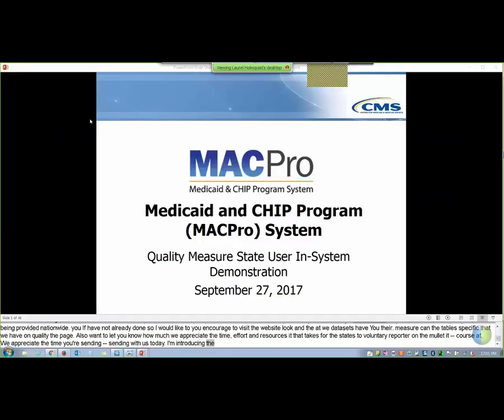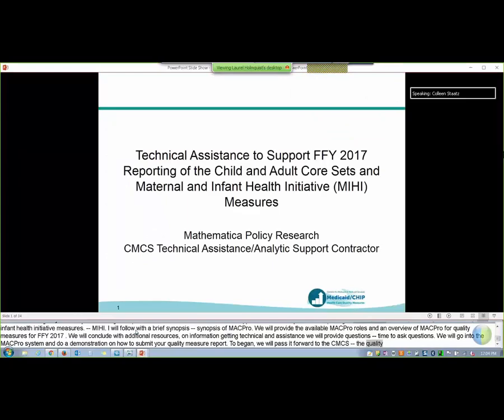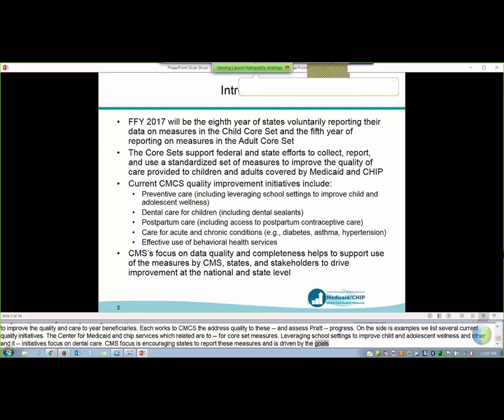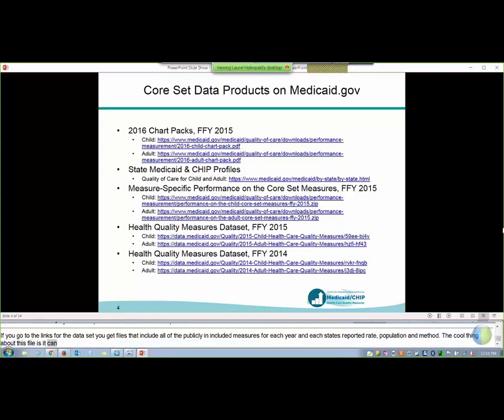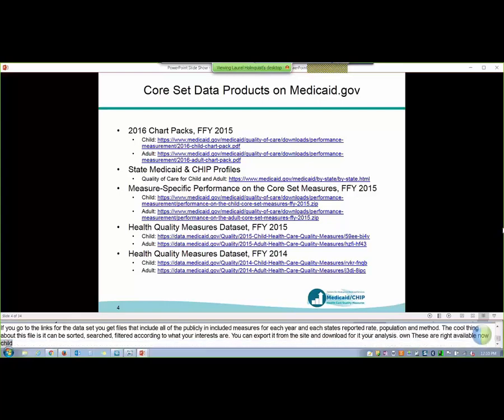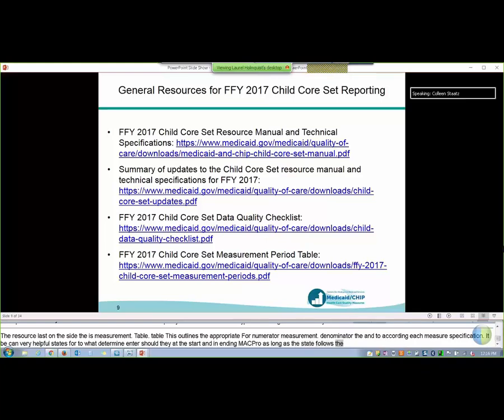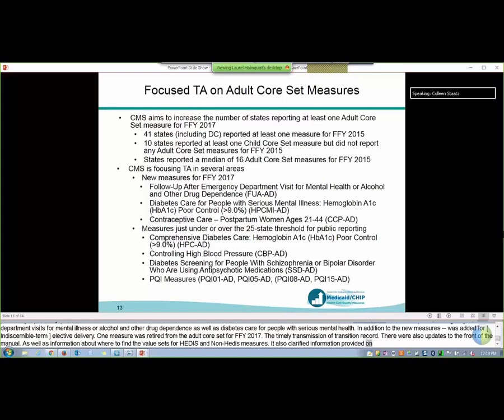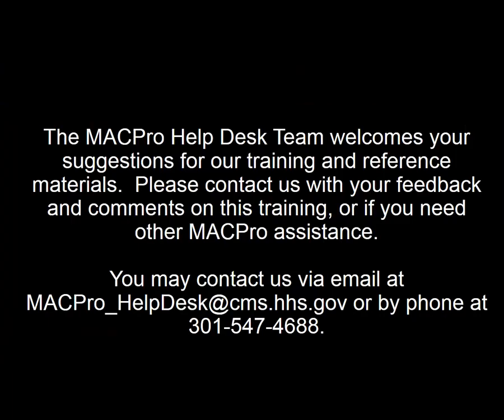Pt 1: Technical Assistance FFY 2017 CQM, AQM, & MIHQM Reporting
Technical Assistance to Support FFY 2017 Reporting of the Child and Adult Core Sets and Maternal and Infant Health Initiative (MIHI) Measures